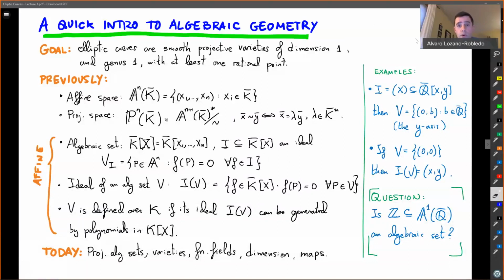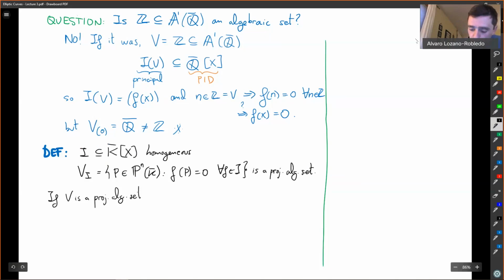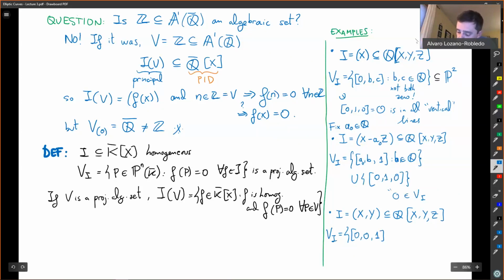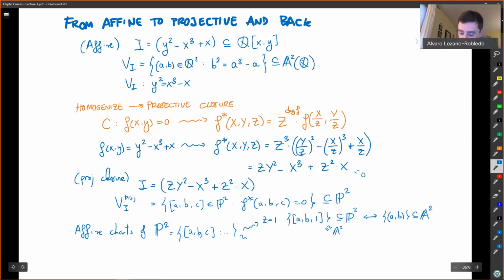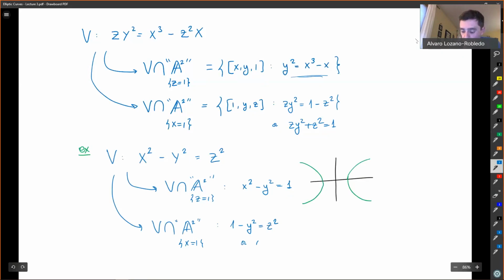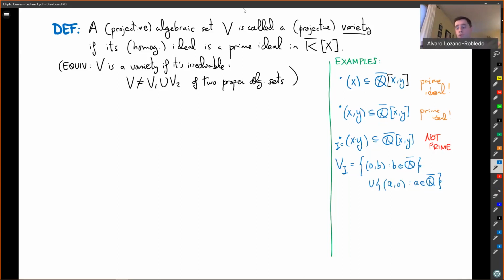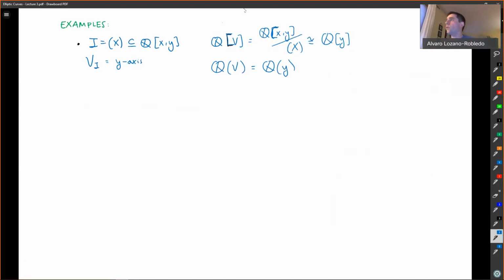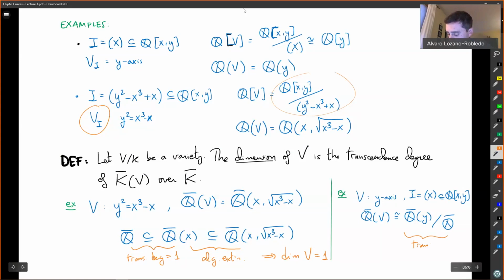Elliptic Curves - Lecture 4a - Varieties, function fields, dimension